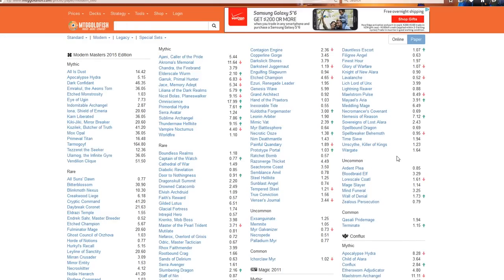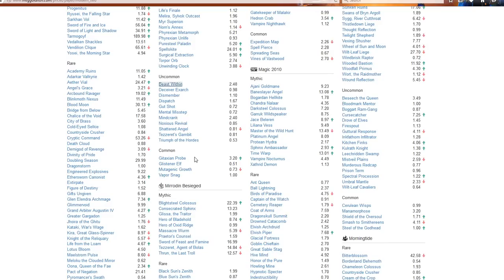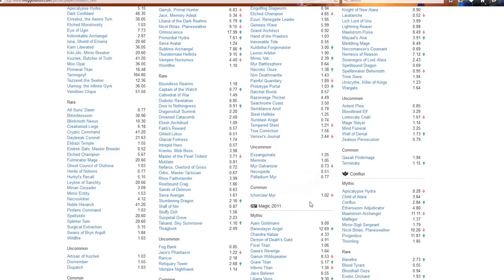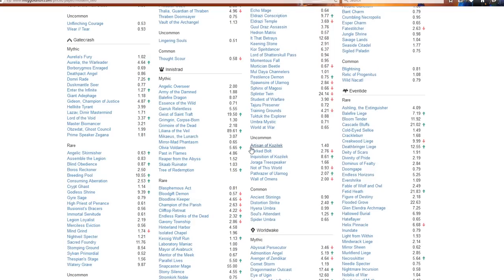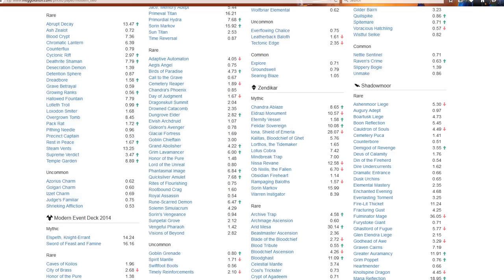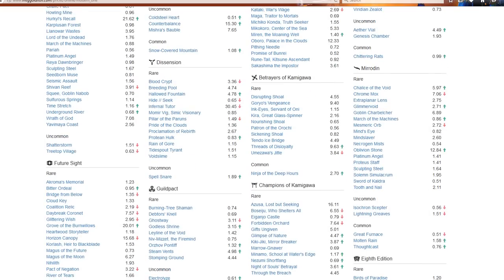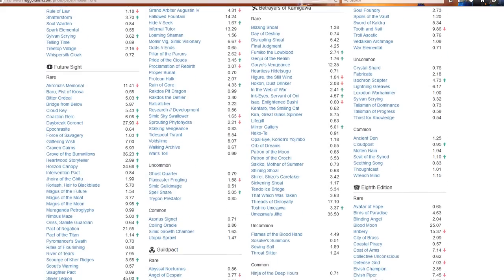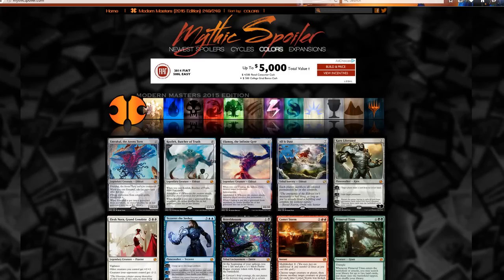Modern Masters 2 Non Reprinted Uncommons and other Fails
Sorry for the extra rambling.

In this video I go over the missed commons / uncommons and other major fails of MM2015